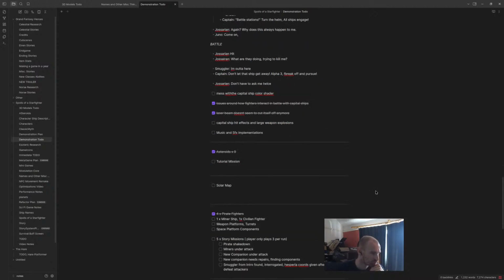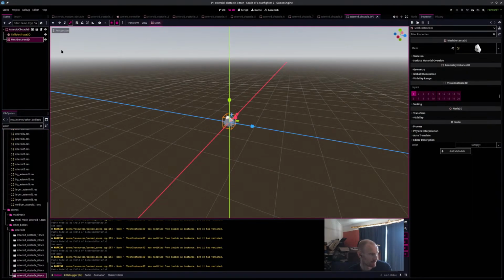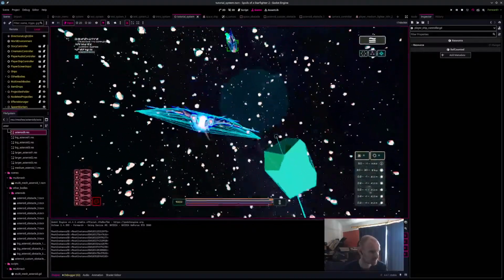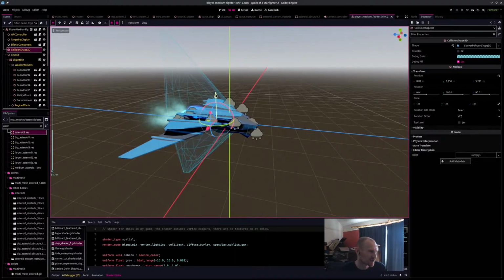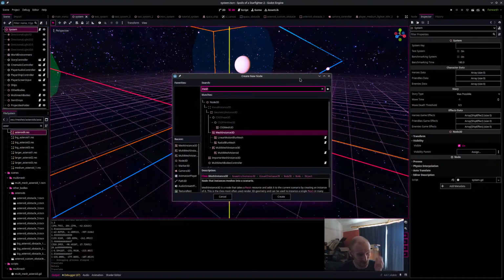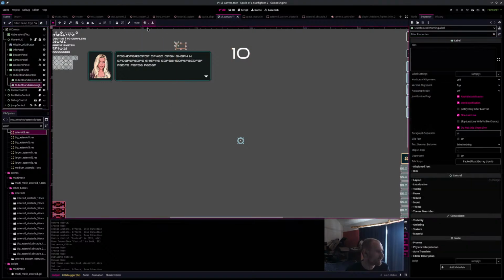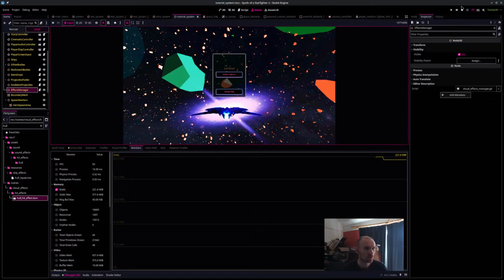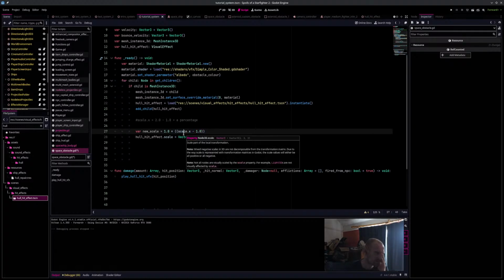Space Game Development in Godot 4